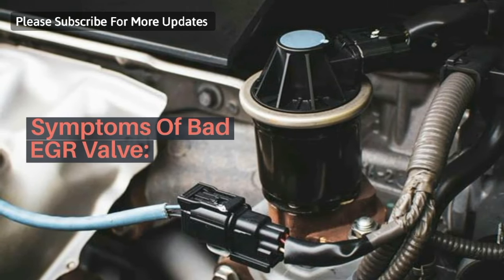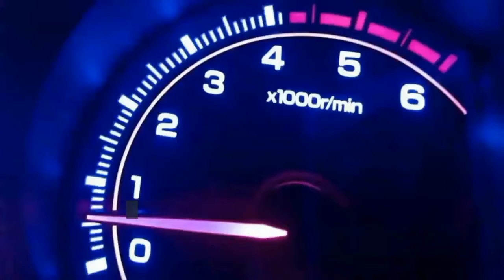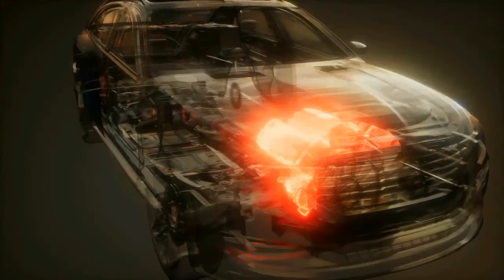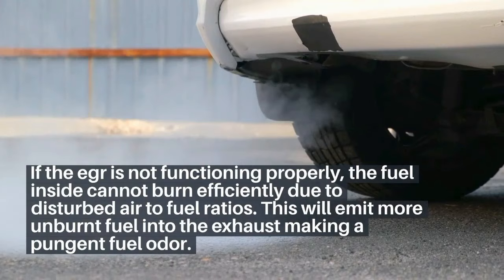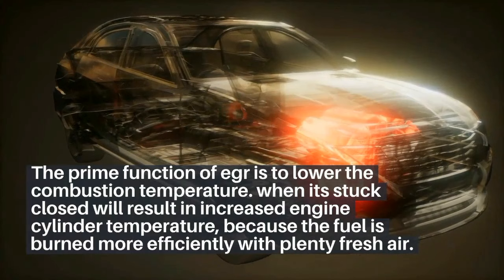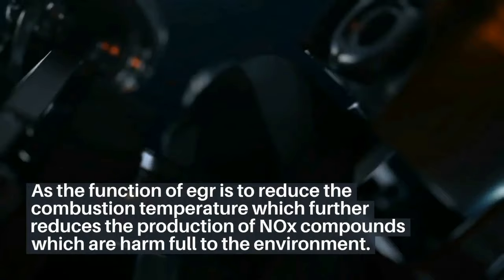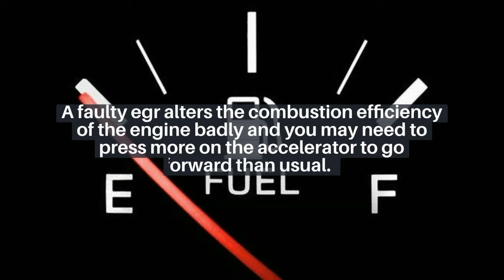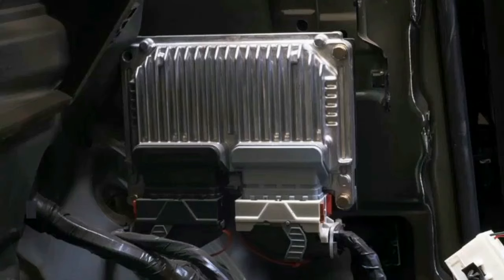Most Common Symptoms Of Bad EGR Valve | Signs of failing EGR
Signs of faulty EGR Valve.